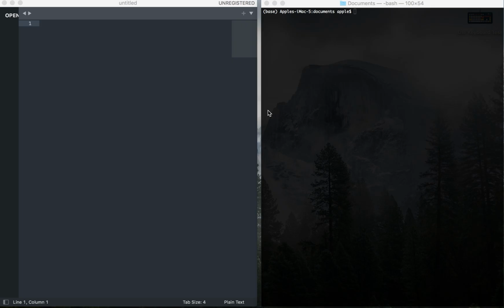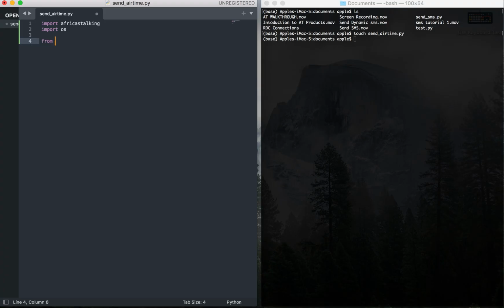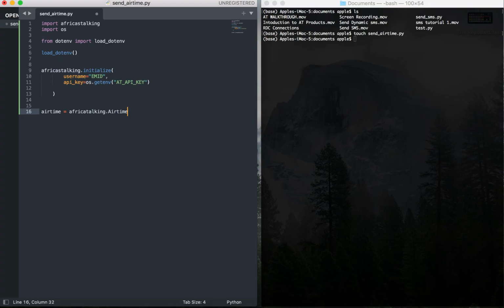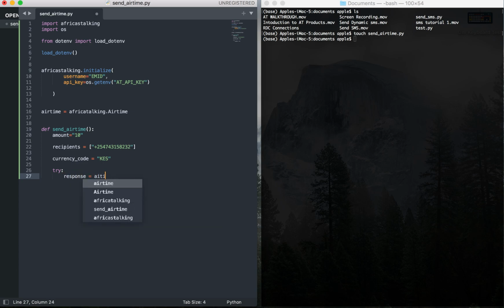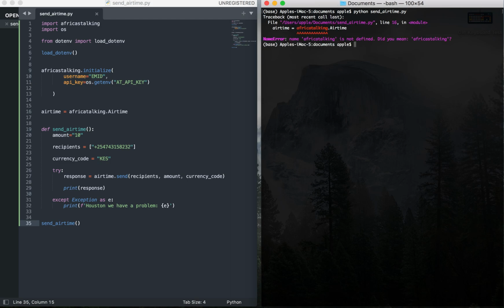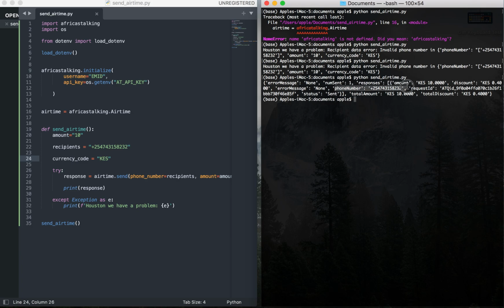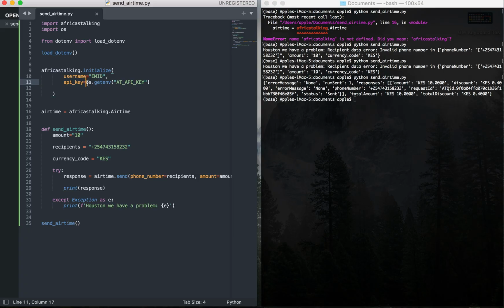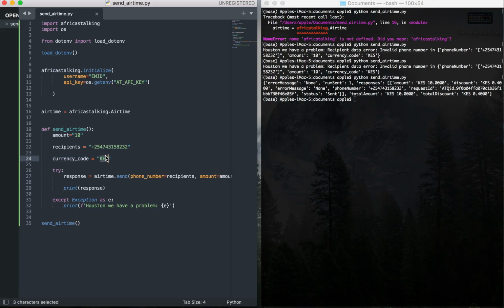Send Airtime Using Africa’s Talking API in Python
In this tutorial, we’ll walk through how to send airtime to mobile numbers using Africa’s Talking API and Python. Whether you're building a rewards system, referral incentive, or any airtime-related feature, this guide helps you get started fast.

You’ll learn how to structure the payload, authenticate using your API key, and execute an airtime transfer from your Africa’s Talking sandbox or live environment.

🔹 What You’ll Learn:

How to send airtime using the Africa’s Talking Python SDK

Constructing the recipient object for airtime

Basic error handling and response interpretation

Sandbox vs Production environments

⚙️ Prerequisites: Africa’s Talking account, API key, Python environment

🎥 Don’t forget to check out previous videos on SMS APIs too.

🚀 EchoMinds – Developer tools, APIs, and real-world use cases, simplified.